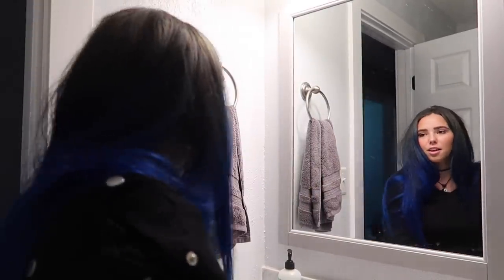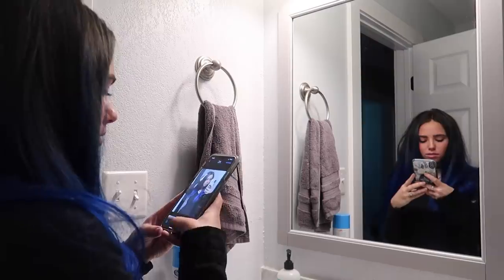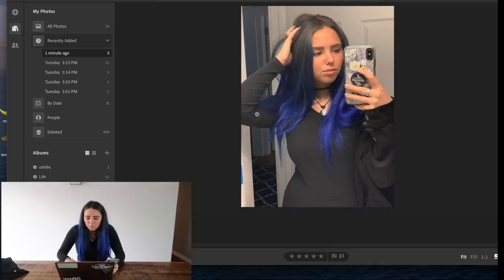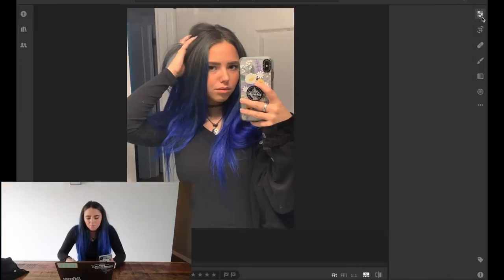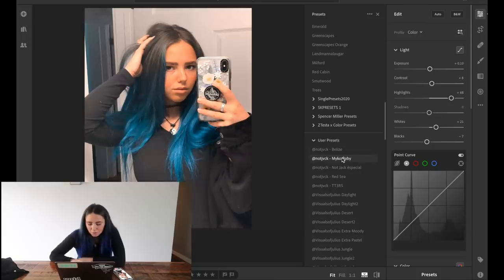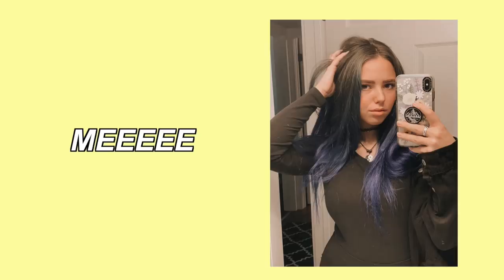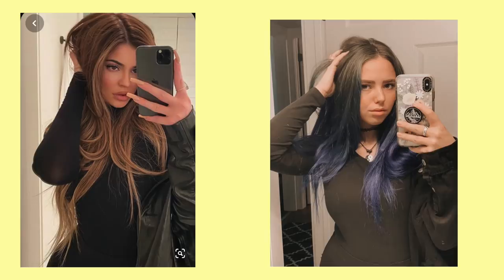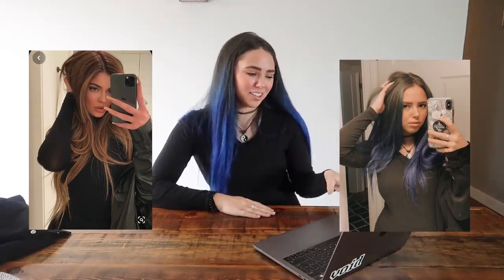Recreating Celebrities & Models Instagram Pictures!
Today I recreating a couple of celebrity & models pictures just for fun... keep watching to see how they turned out!

only available till may 22nd!